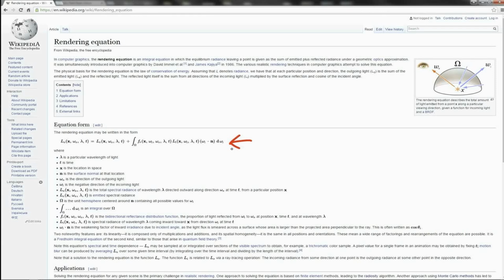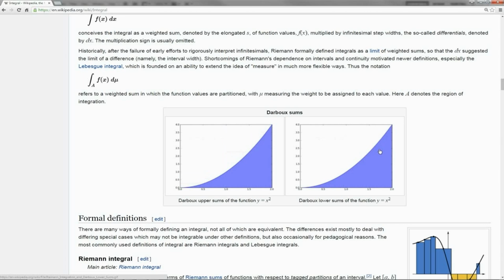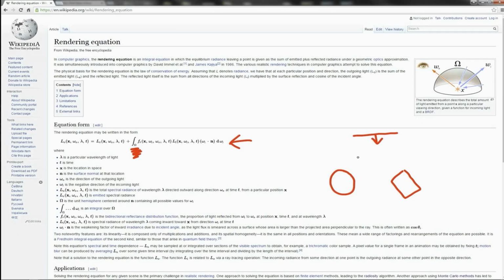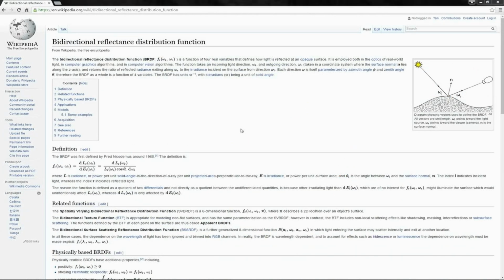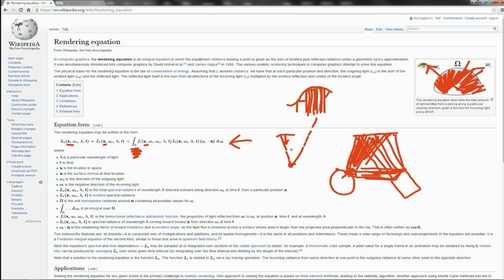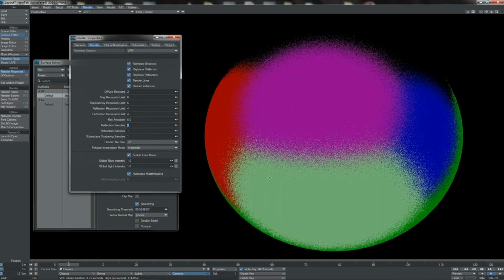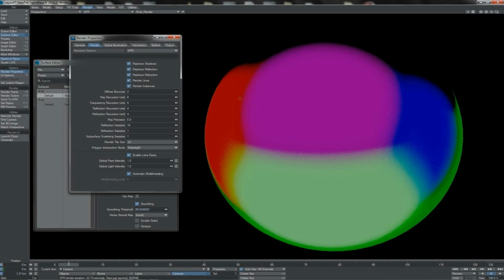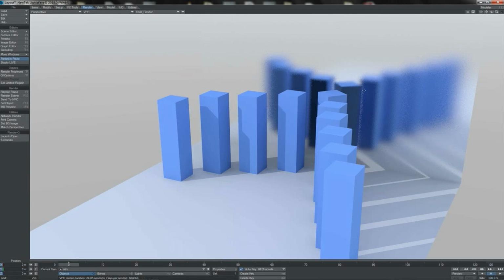Lightwave 3D Raytracing Basics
Lightwave 3D Raytracing Basics by Craig Monins